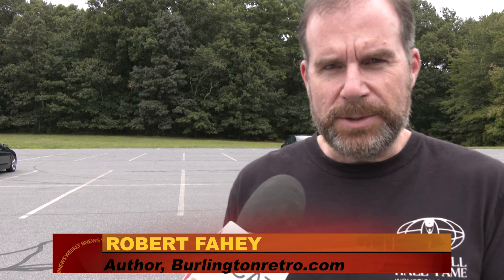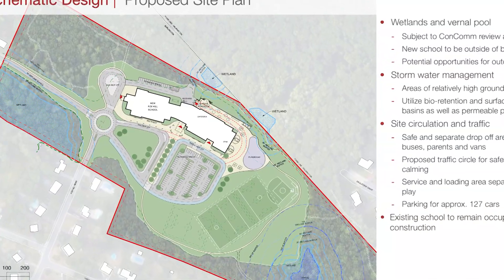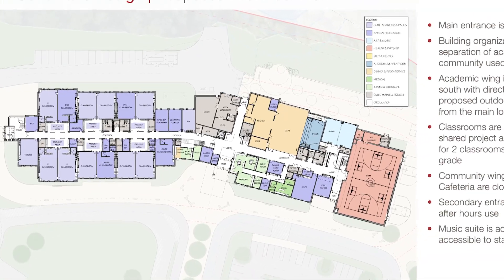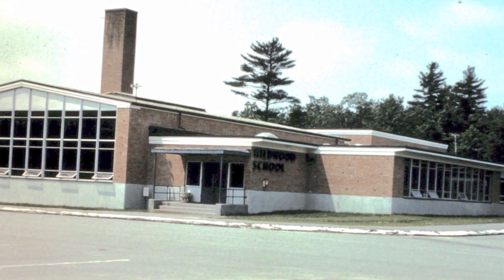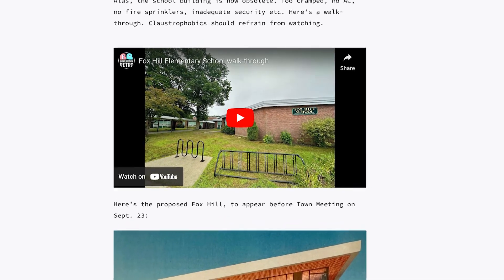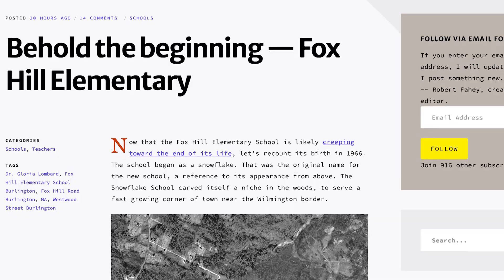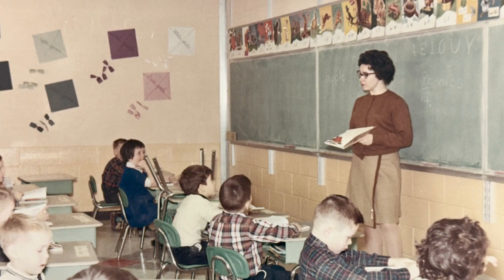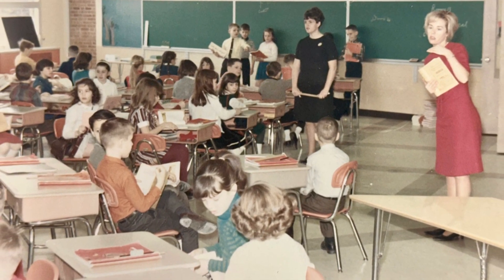Retro Remixed: Looking Back At Fox Hill's Beginnings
As Burlington prepares to fund the Fox Hill Elementary School at September's Town Meeting, Robert Fahey of Burlington Retro takes a look back at the schools' construction and early years of school.